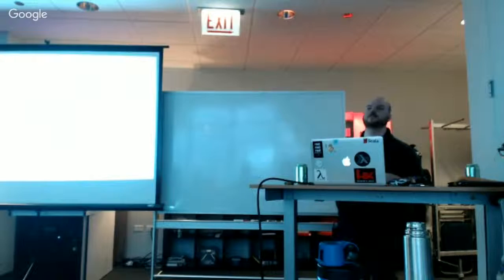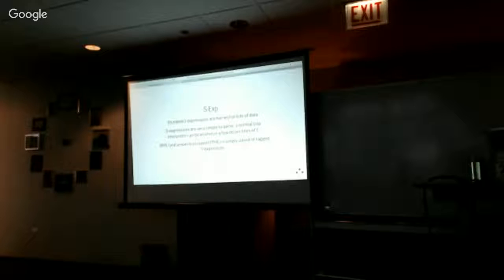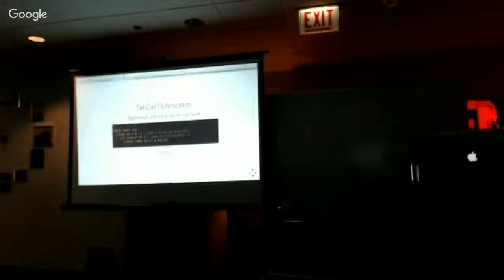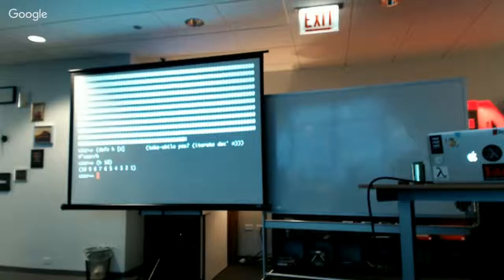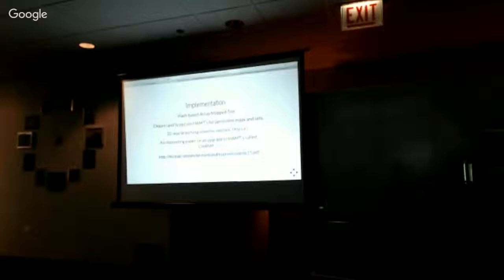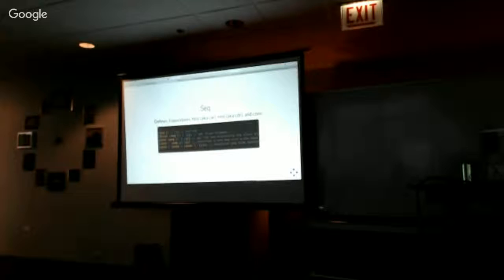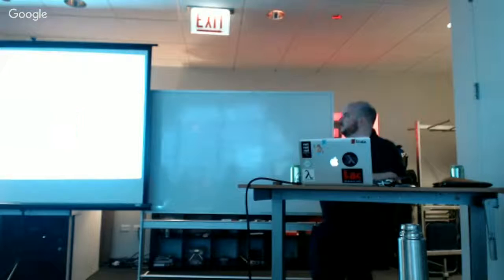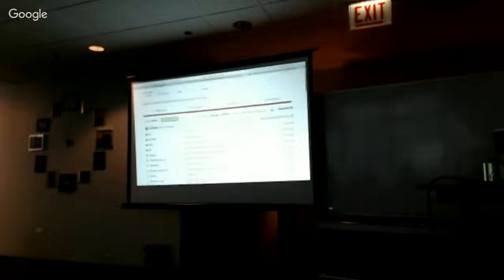Brown Bag: Functional Programming Series #2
Topic: Functional Programming Series #2
When: Thursday, April 7th, 2016
Where: South Atrium [51]

Functional Programming Series #2 – Peter Mondlock & Andy Hamilton
The second in a series of five brown bags on functional programming languages and concepts. The second session will feature Clojure.